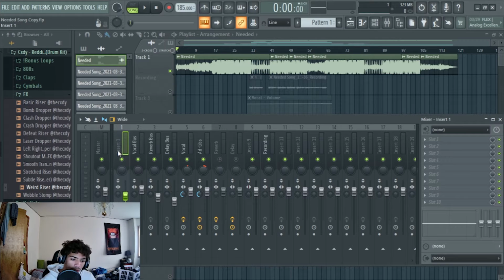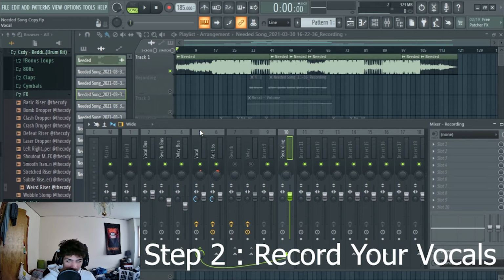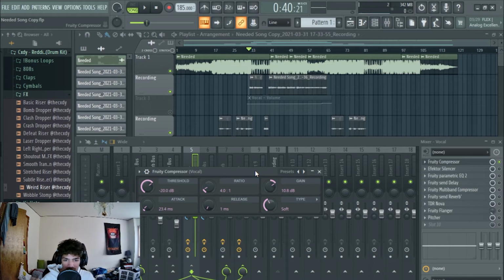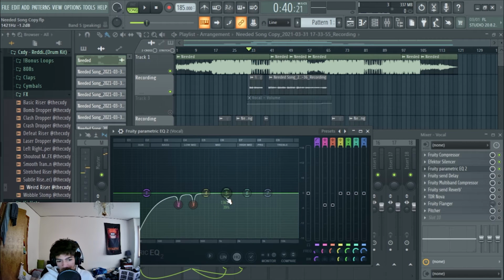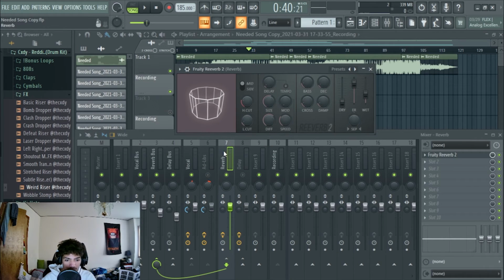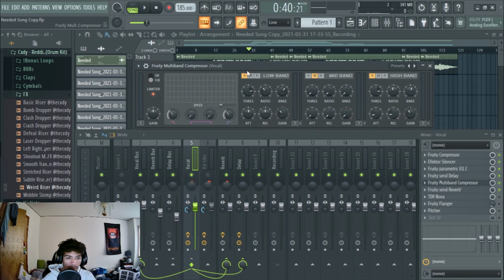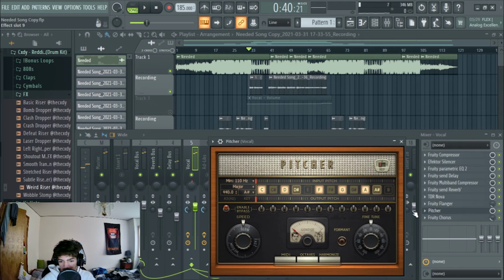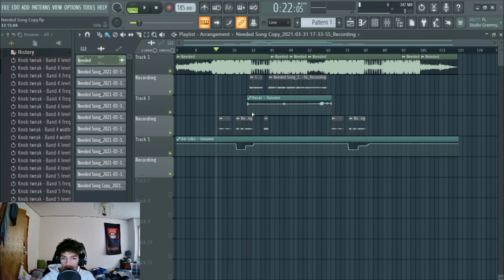How To Edit and Record Rap Vocals in 2021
Recording vocals in 2021 is all about preference and it depends on how you want to sound. This is just a basic tutorial on how you can make good vocals with the least amount of things possible.